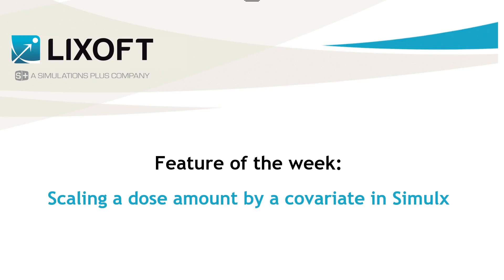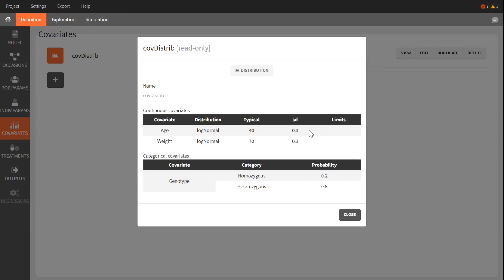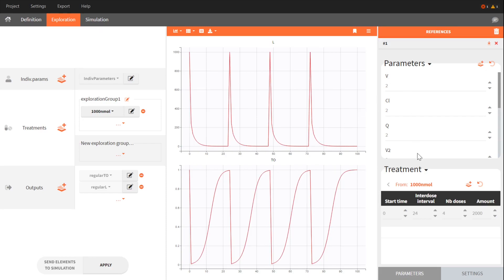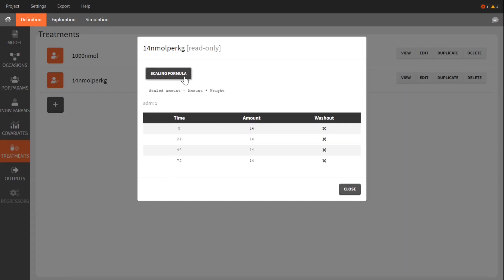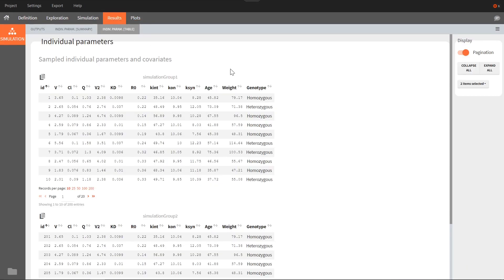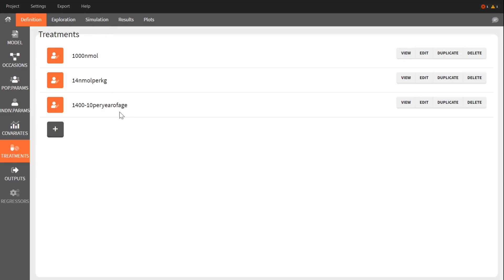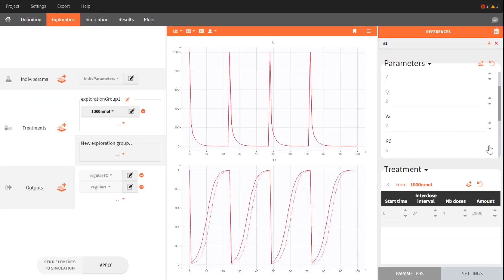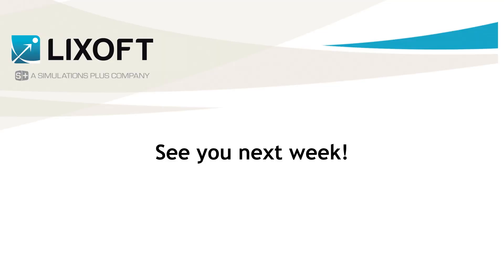Feature of the week #108: Scaling a dose amount by a covariate in Simulx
This week, we have a deeper look at the option to scale dose amounts by covariates in Simulx. Why is this useful? How to choose the correct scaling? Here we provide three examples to help you get started with personalized treatments.